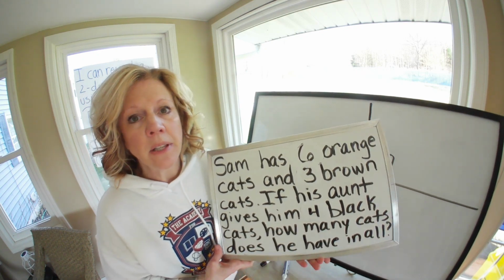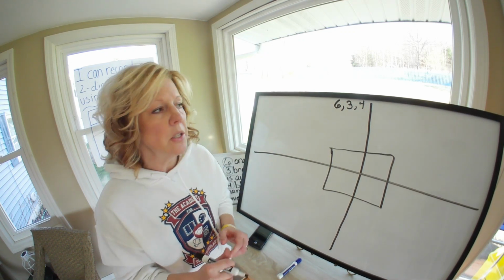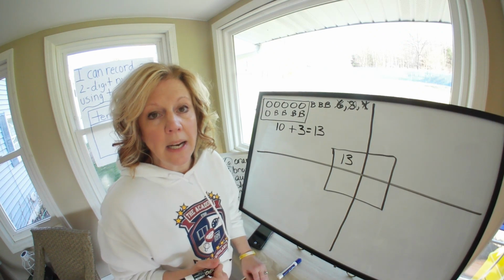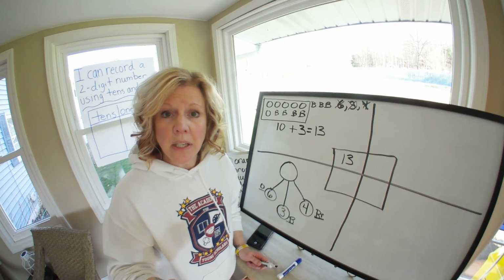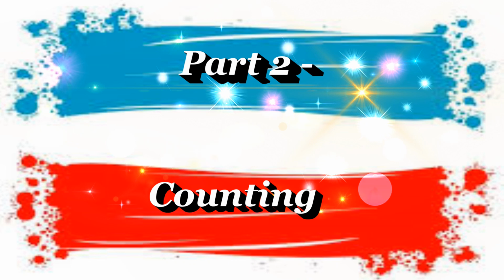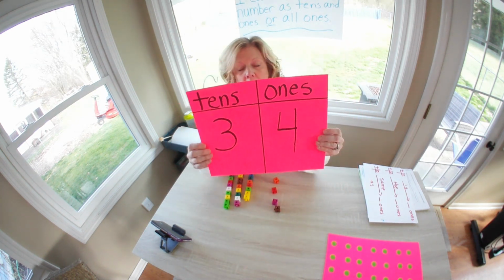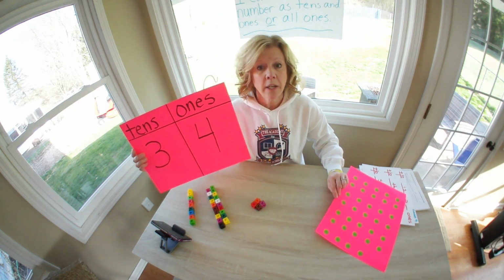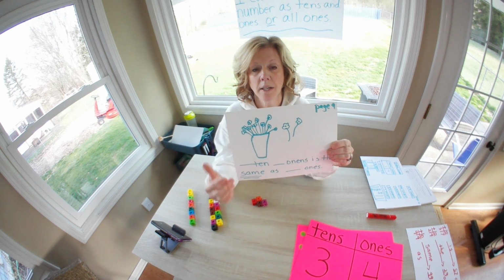Math Module 4 Lesson 3